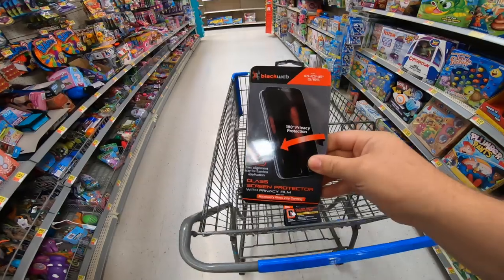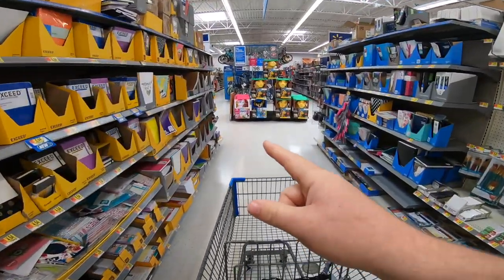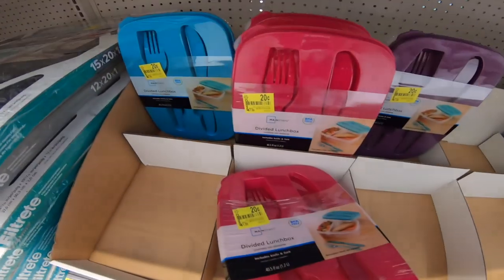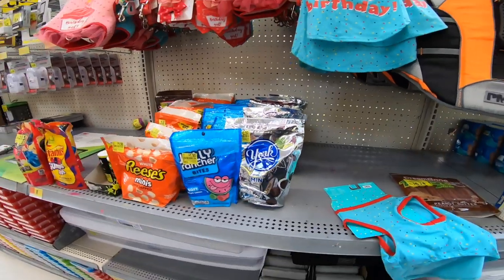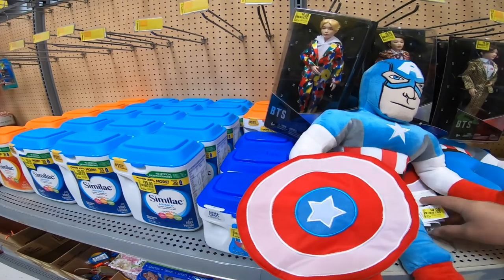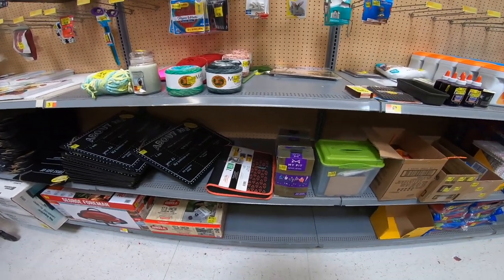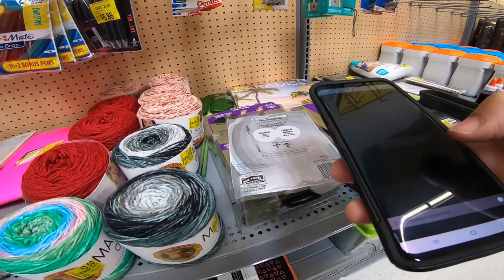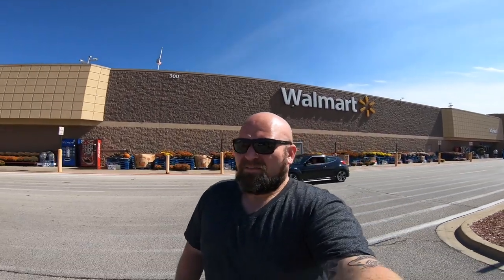Walmart Clearance Deals that Make Money Online by Retail Arbitrage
Walmart Clearance Deals that Make Money Online by Retail Arbitrage.  I will sell these finds on Amazon FBA for a profit, and yes some of the clearance i found was Hidden Clearance.

List on SellHound Take the Hassle Out of Listing for eBay